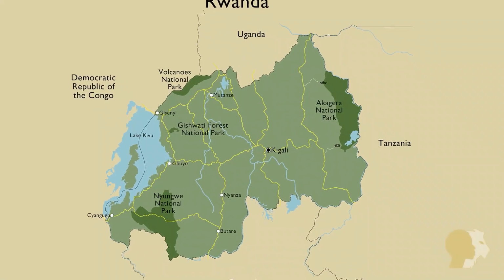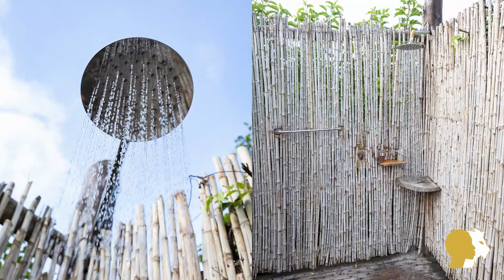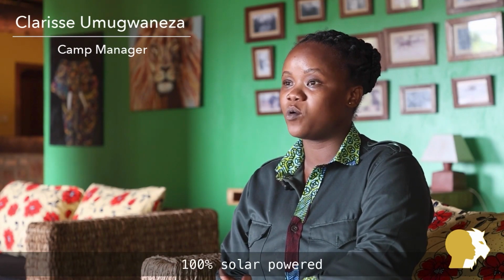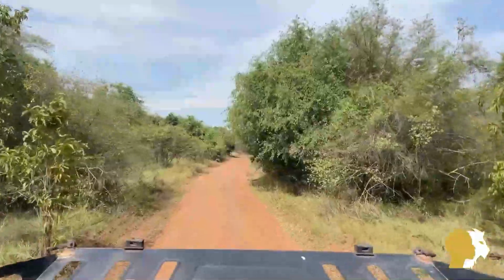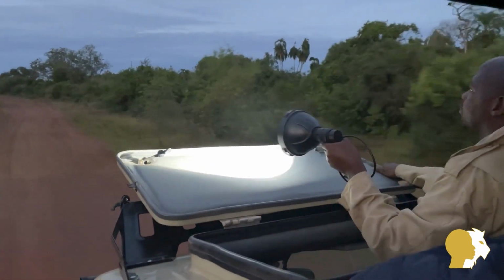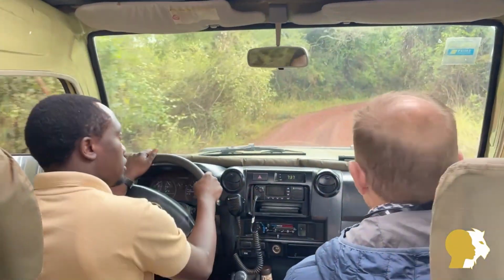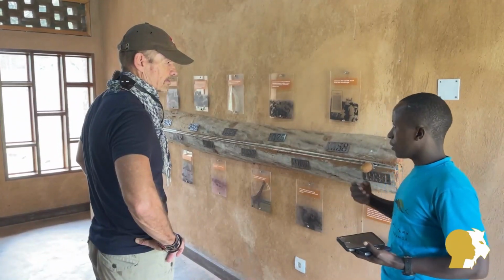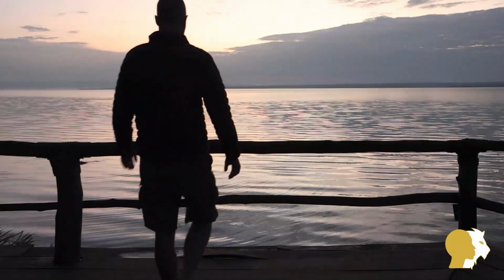Ruzizi Tented Lodge, Akagera NP - Rwanda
Ruzizi Tented Lodge is a fully-catered luxury eco-lodge featuring nine tented chalets (canvas walls and concrete bathroom area on concrete bases). Each spacious tent has an ensuite bathroom and a shaded verandah sitting area. Families and honeymoon couples are also catered for. Elevated wooden walkways wind through the enormous trees to connect all units and the central area. The thatched central area includes a lounge, dining area, shop, bar, and separate spa, and there is a large wooden deck with a fire pit and magnificent views over the lake.